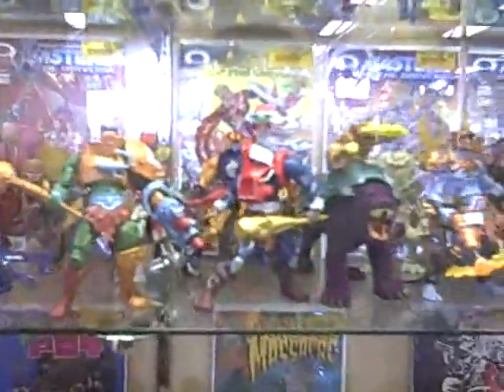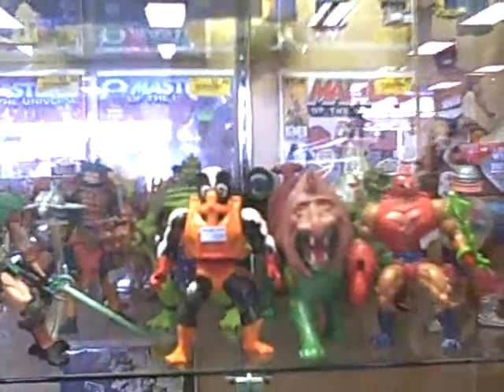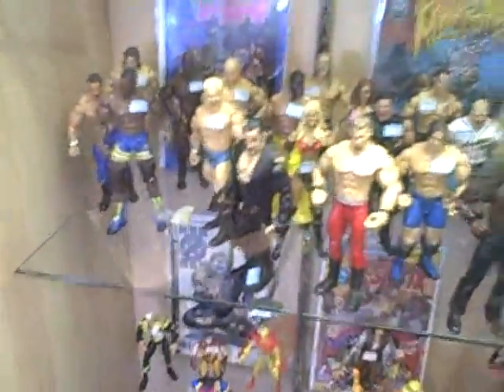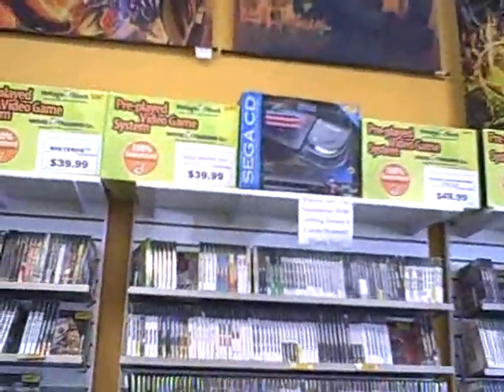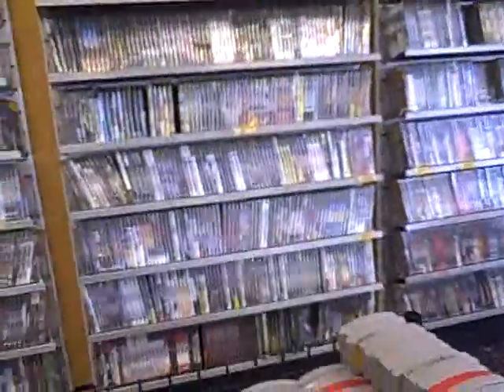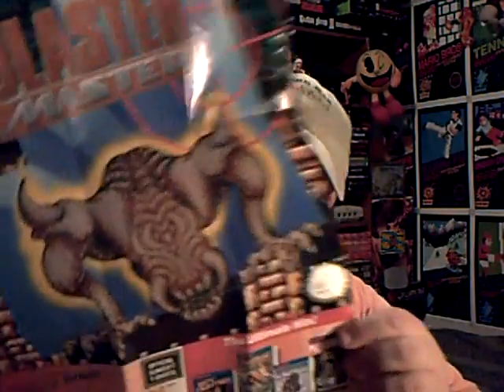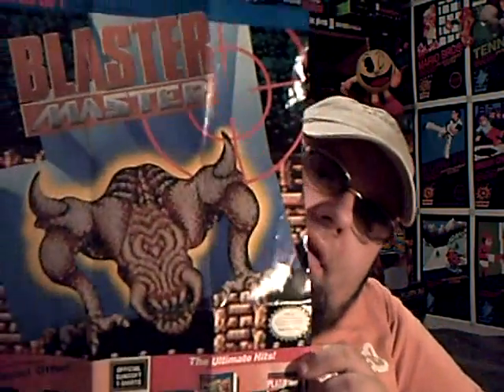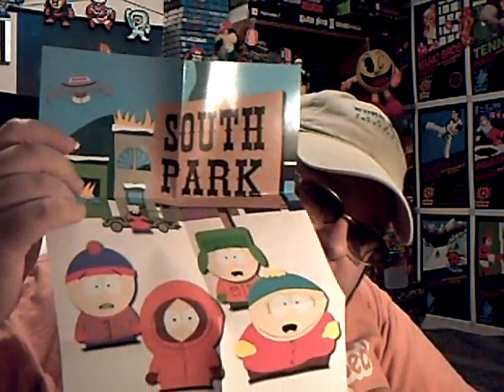Liberty VS - A S#!tload of something...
Hey everyone. Went out to the Liberty VS to do some shopping, A fellow utuber, defset, clued me into some of the Sega CD games they had in stock. Let's see what I walked away with...